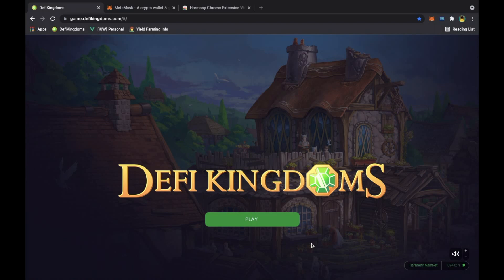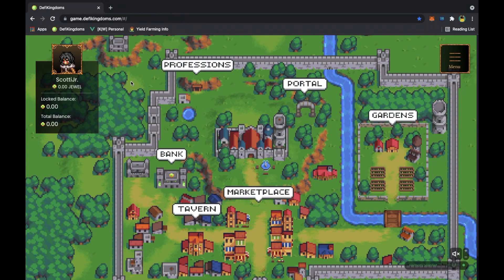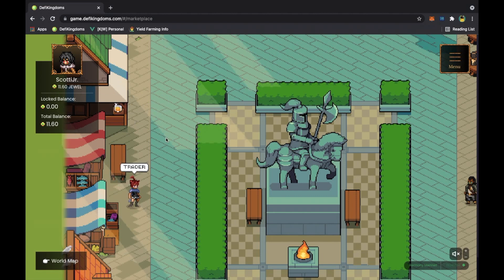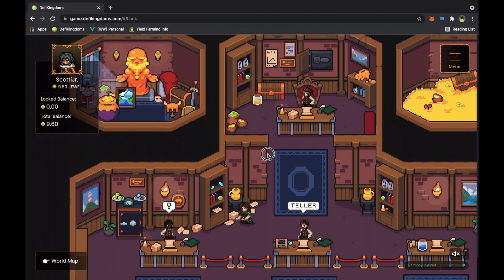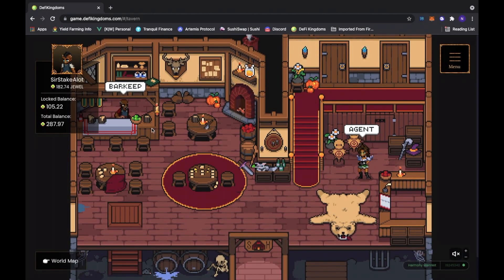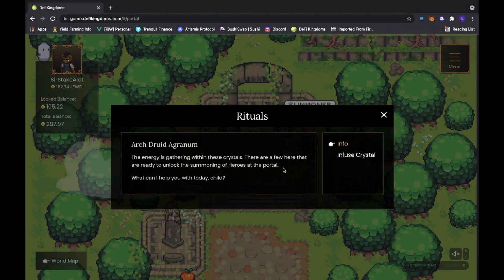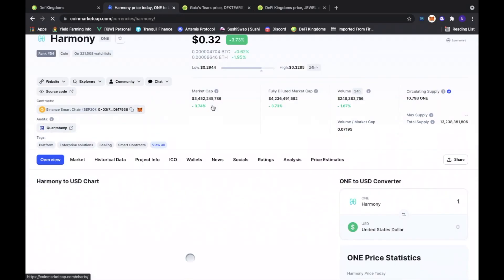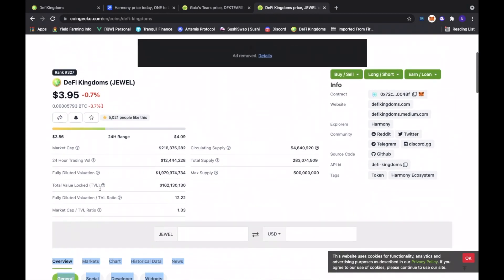THE EASIEST WAY TO START PLAYING DEFIKINGDOMS (Yield Farming, Trading NFTS, & Staking)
This video is the Starter's Guide to playing DeFi Kingdoms.
We cover all the ins and out of the game so far and just about everything you can do.

Learn How to Set up Wallets
Learn How to Connect Wallets
Learn How to Convert Coins
Learn How to Add Liquidity
Learn How to Stake Coins

We even go over some technical analysis of the video game